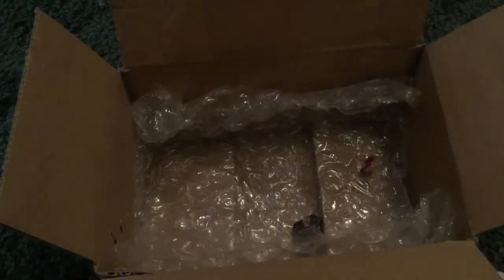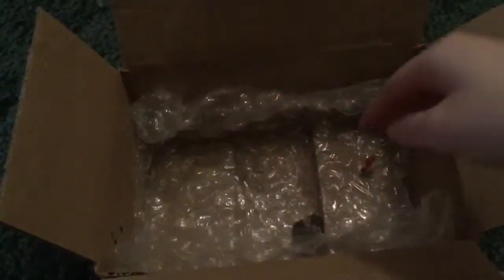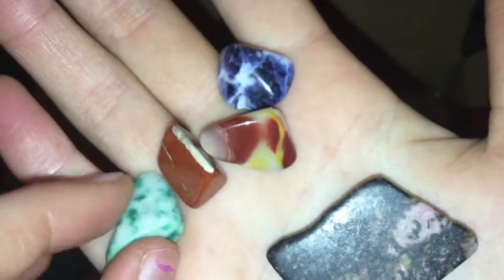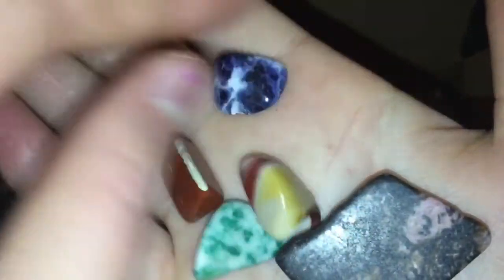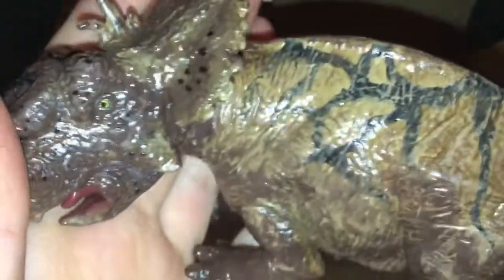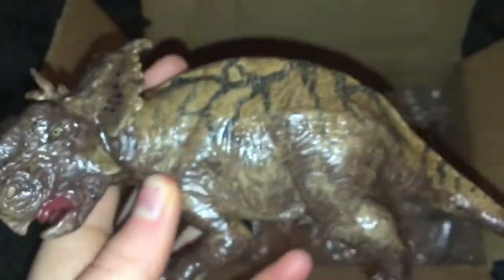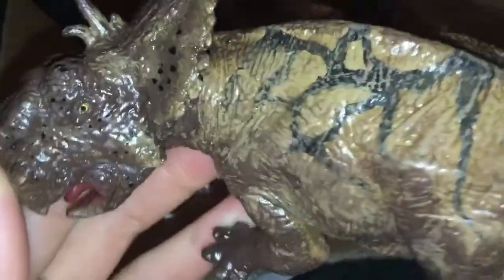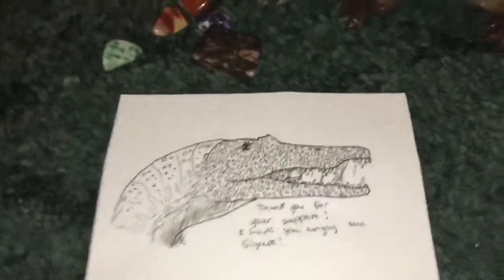An Unboxing from ArtsyDilo!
A repaint from my good friend Artsy Dilo!